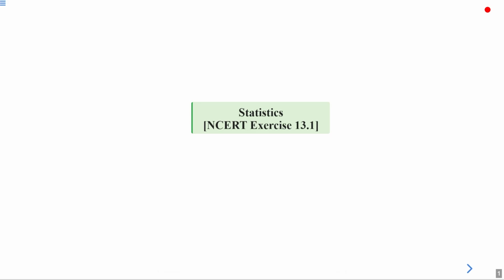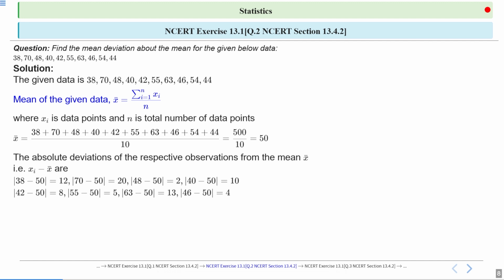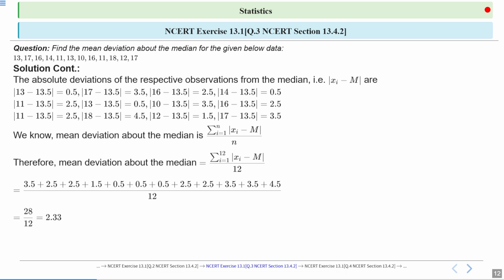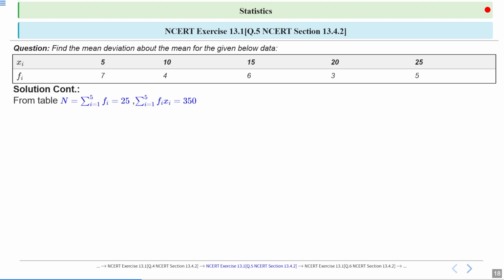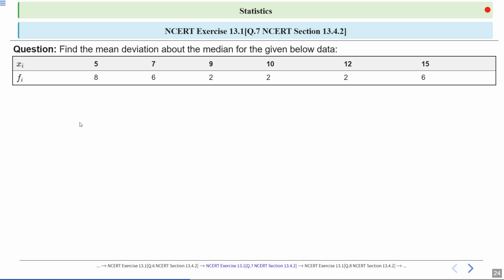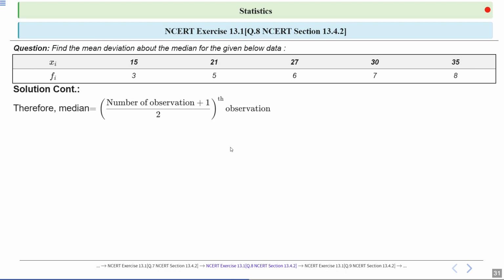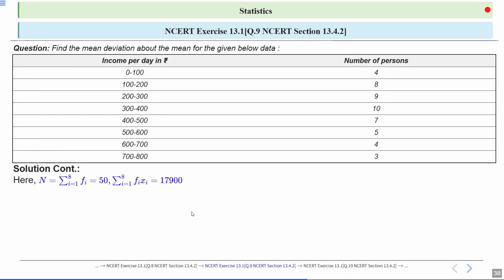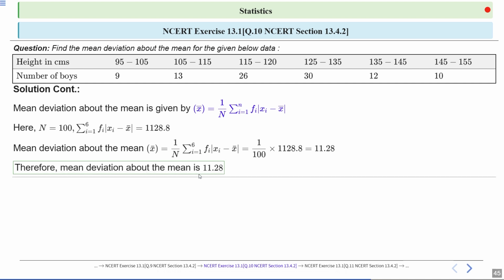Statistics Exercise Part 4